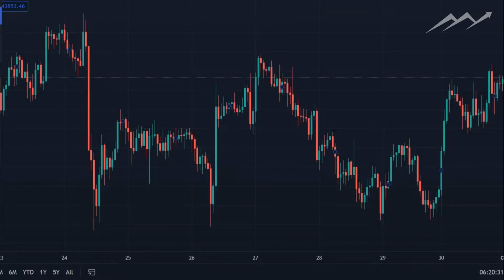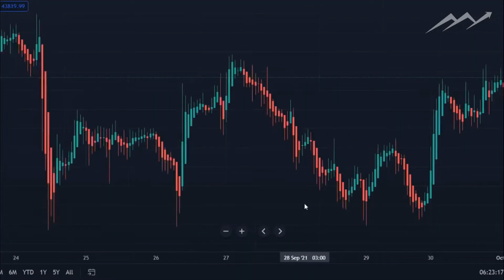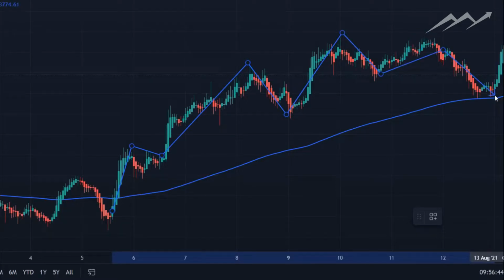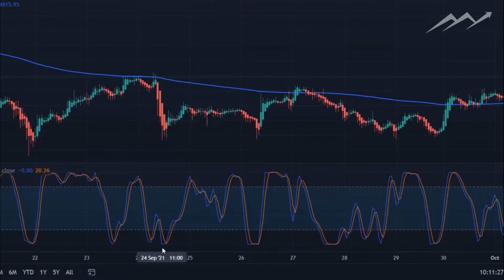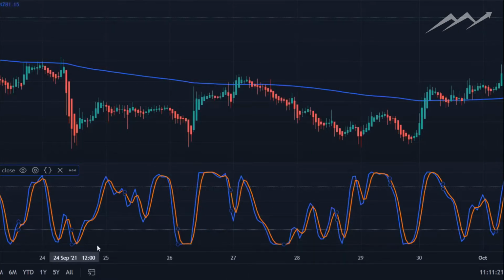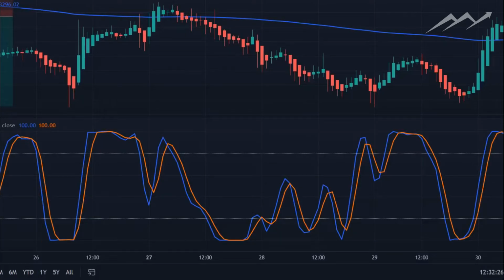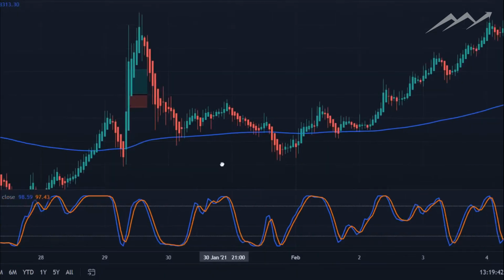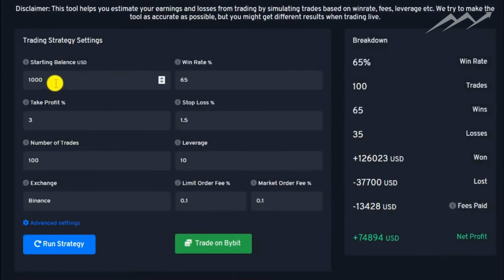MAGIC 77% Winrate 1 Minute Trading Scalping Strategy for Beginners using Stochastic + EMA Indicators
Welcome to Tradehub! In this video, I will show you a new super accurate and easy scalping strategy for 1, 5 or 15minute timeframe that works on all markets including forex, stocks and crypto. This is an indicator strategy and it contains 3 free TradingView studies - EMA, Stochastic RSI and Heikin Ashi candles. These indicators show a really high win rate in the combination with entry rules you will learn in this video.